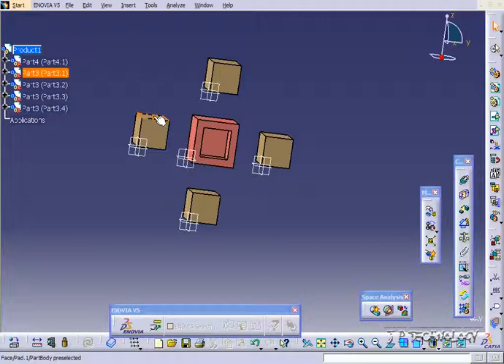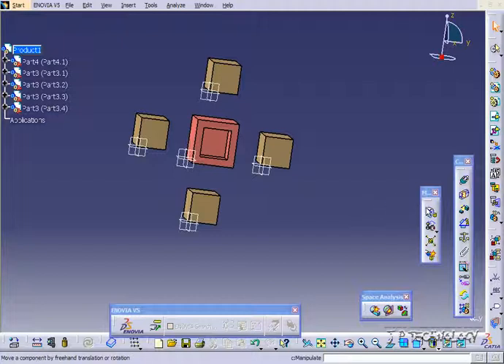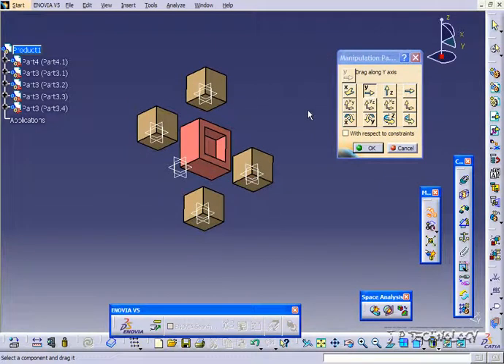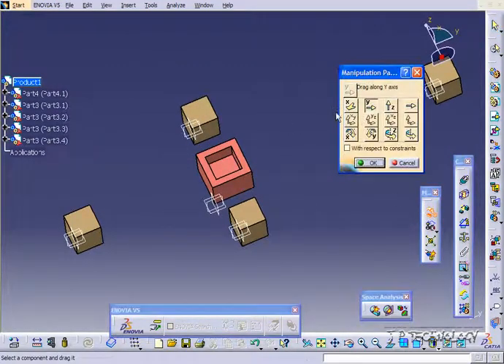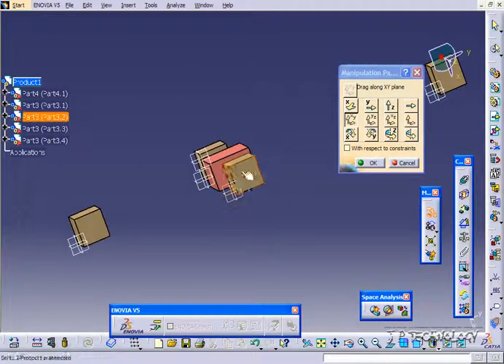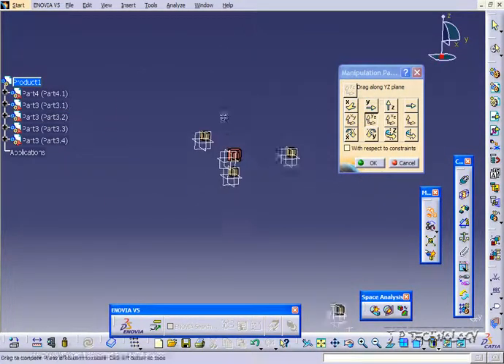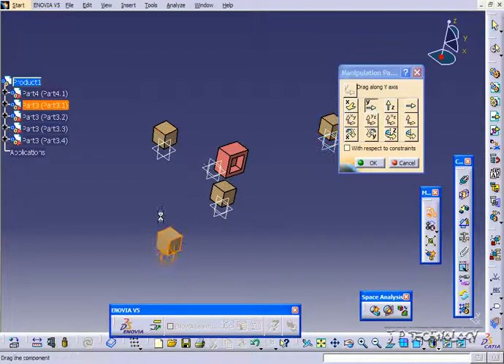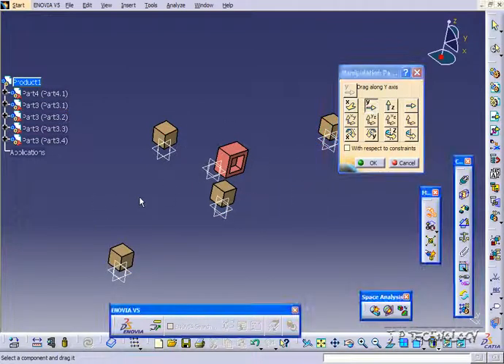Catia V5 study step by step 116-Manipulation.avi